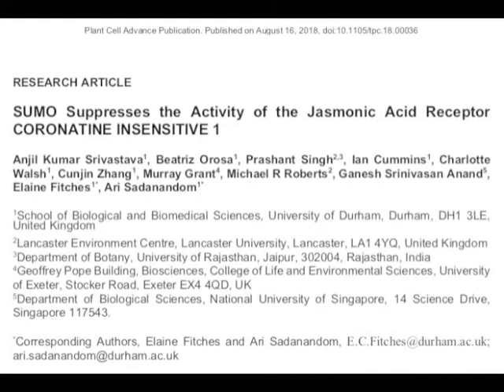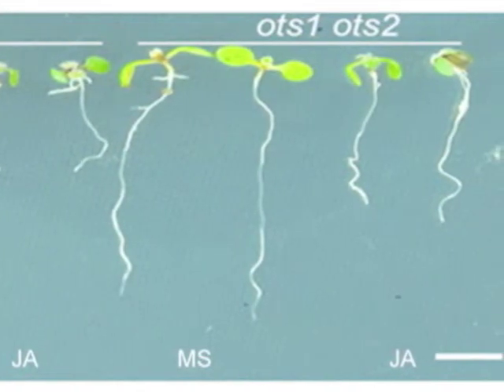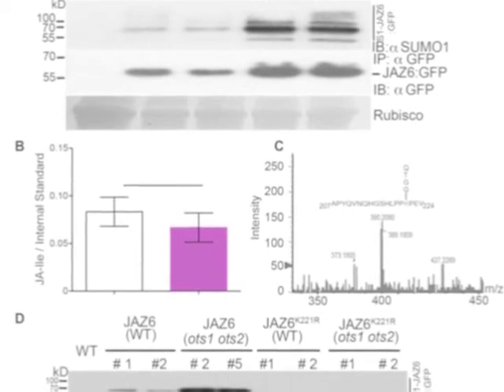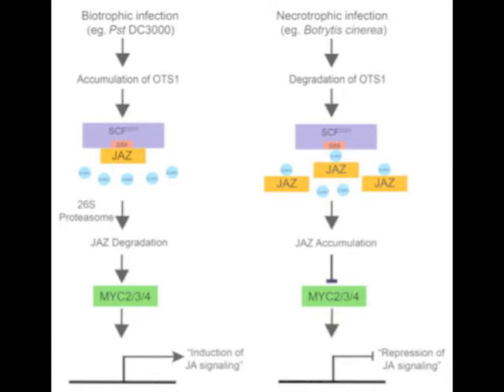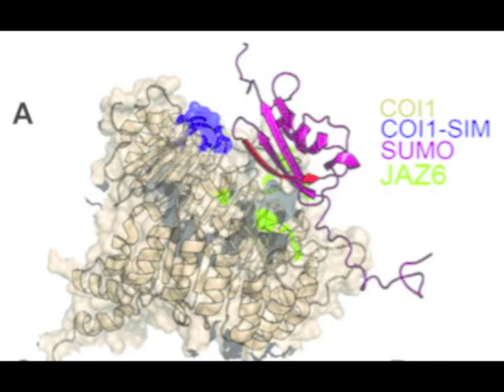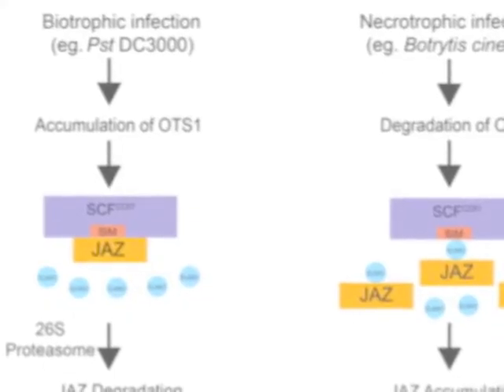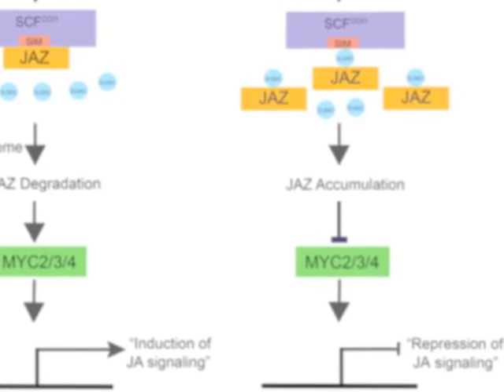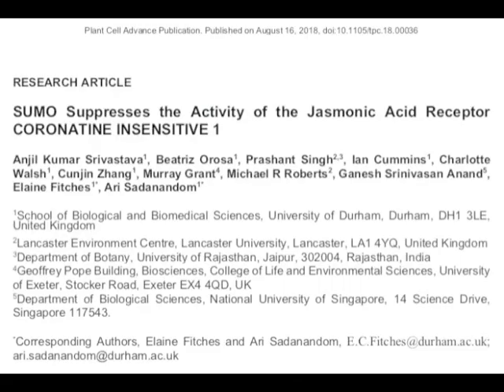Ari Sadanandom talks to GARNet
GARNet talked to Professor Ari Sadanandom from Durham University about a recent paper published in The Plant Cell entitled ‘SUMO Suppresses the Activity of the Jasmonic Acid Receptor CORONATINE INSENSITIVE 1